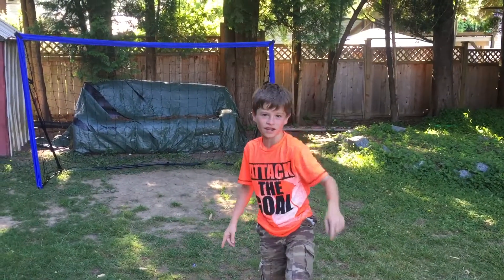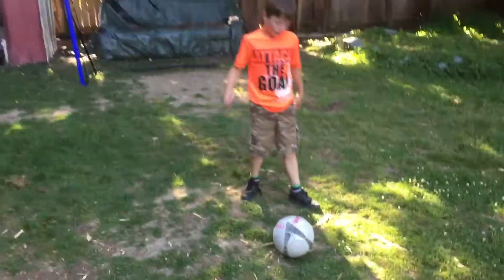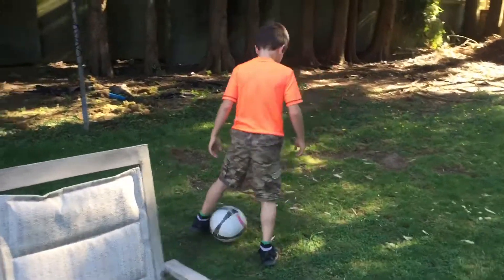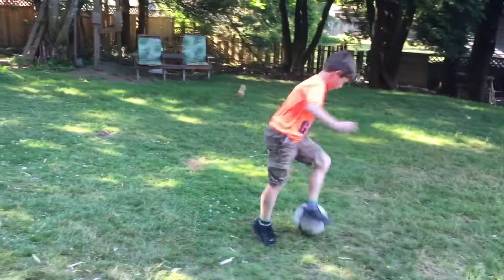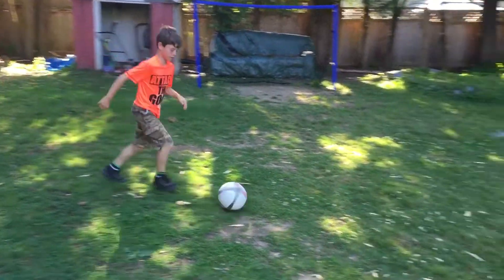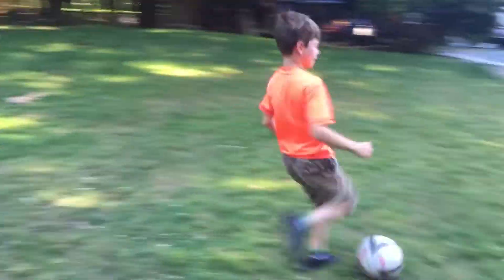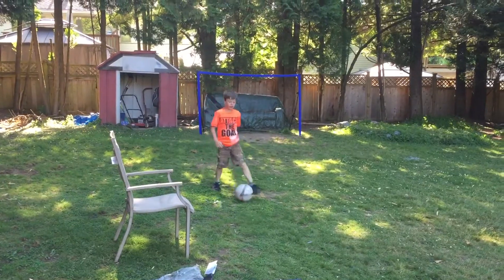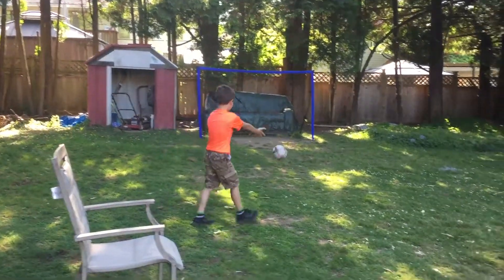Anthany gets a new soccer net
Anthany De Sousa loves soccer and he is always in need of a new net check out his newest net for his 10th birthday courtesy of  Grandma